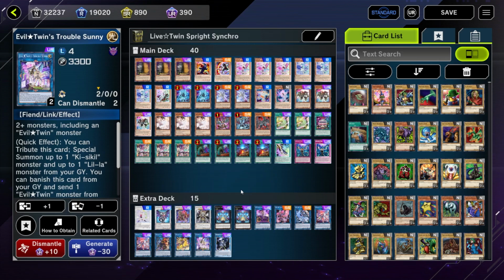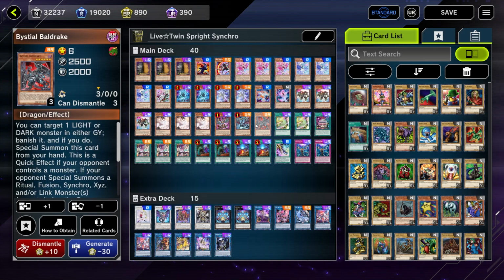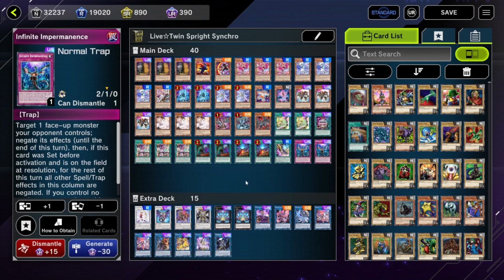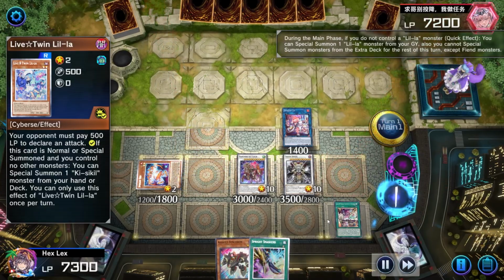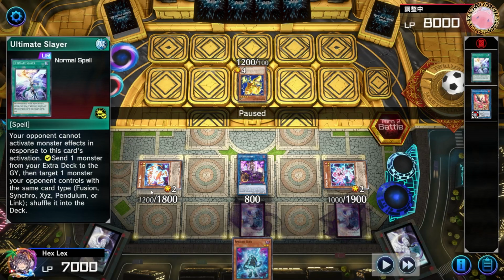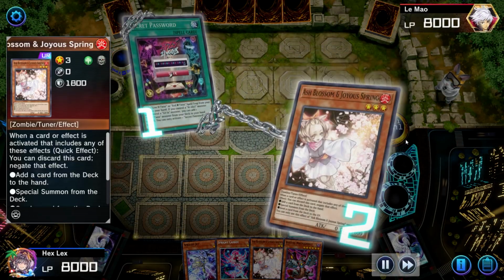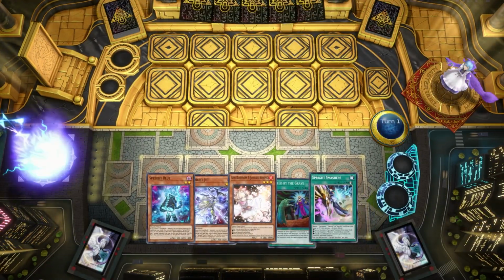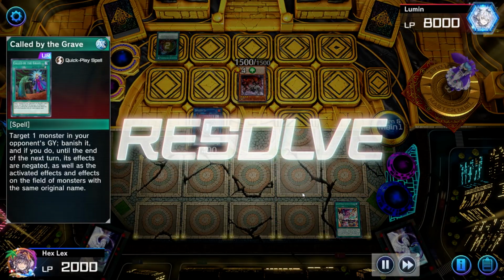Let's TUNE UP Yet Another SPRIGHT DECK! | Twin Spright Synchro Season 20 Deck Profile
DECK LIST IS IN THE DESCRIPTION!

DECK LIST:
3 Maxx "C"
1 Caligo Claw Crow
1 Shinobi Necro
3 Live Twin Ki-Sikil
3 Live Twin Lil-la
1 Live Twin Ki-Sikil Frost
2 Spright Blue
2 Spright Jet
1 Spright Red
1 Spright Carrot
3 Assault Synchron
3 Ash Blossom & Joyous Spring
1 Bystial Magnamhut
1 Bystial Druiswarm
1 Bystial Baldrake
2 Tuning
1 Secret Password
3 Live Twin Sunny's Snitch
2 Called by the Grave
1 Crossout Designator
2 Spright Starter
1 Spright Smashers
2 infinite Impermanence

1 Cupid Pitch
1 Chaos Ruler, the Chaotic Magical Dragon
1 Baronne de Fleur
1 Chaos Angel
2 Gigantic Spright
1 I:P Masquerena
1 Evil Twin Ki-Sikil
1 Evil Twin Lil-la
2 Spright Elf
1 Spright Sprind
1 Knightmare Unicorn
1 Evil Twin Trouble Sunny
1 Underworld Goddess of the Closed World